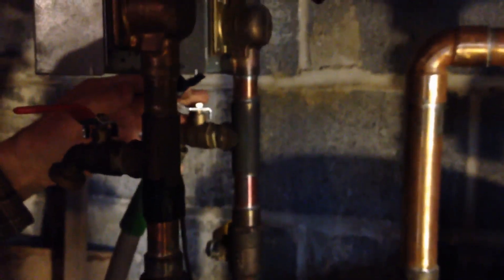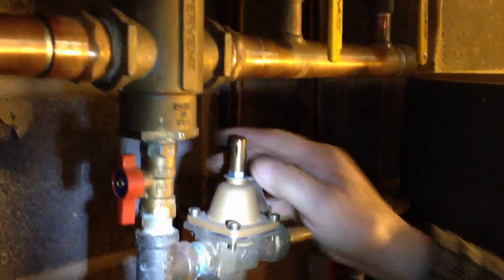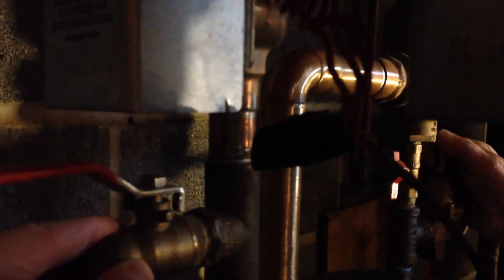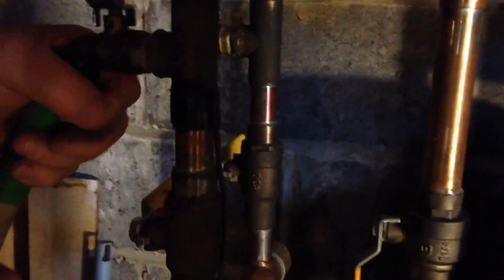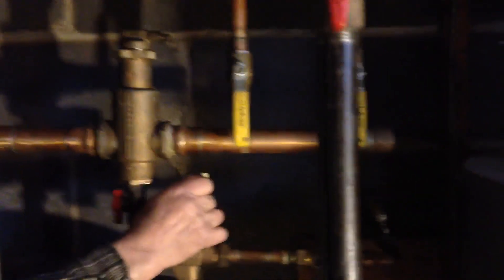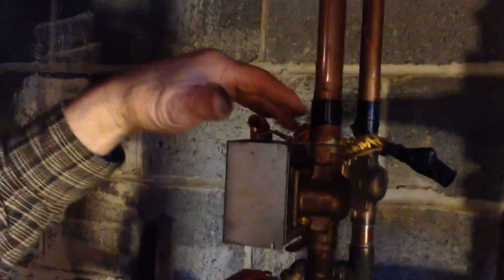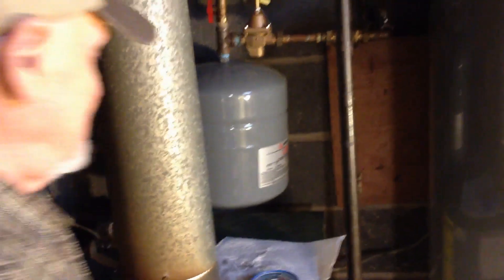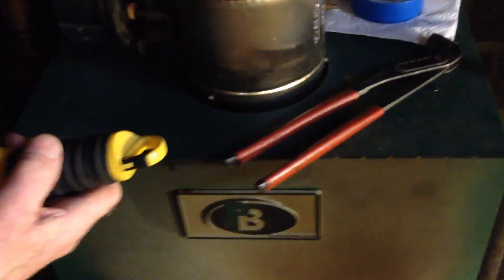Bleed Baseboard (Remove Air) Hot Water Heating System Also Reducing Pressure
Shows 2 zone baseboard heat system being bled of air.  Pressure in system is reduced (lowered) at end.  Many thanks to certified plumber extraordinaire Art Frost of Frost Plumbing in N.J. for allowing me to film him and make this video.  Great work Art, Thanks so much.  Video of WHY air was getting in my system